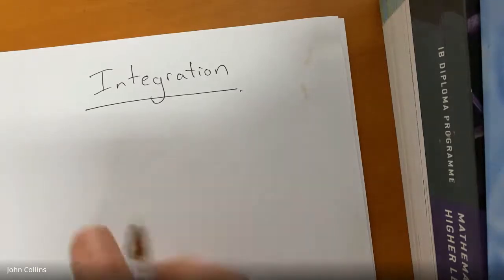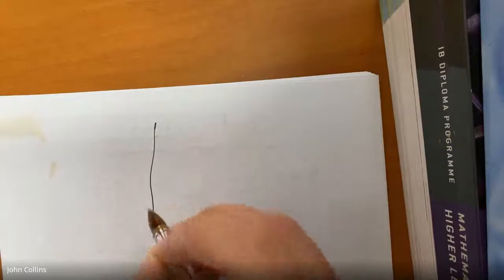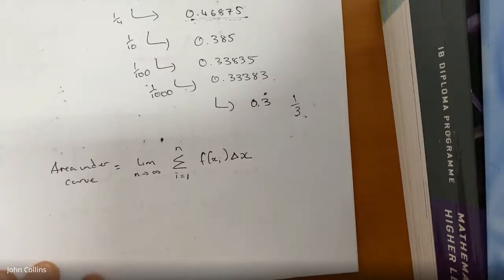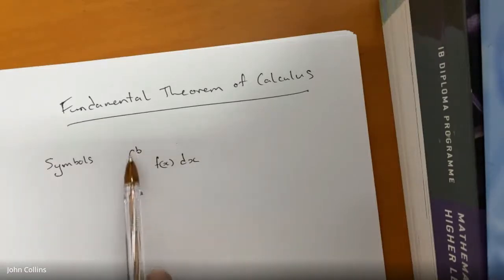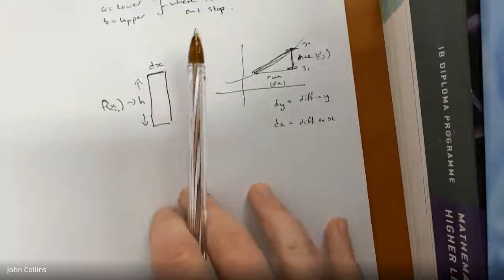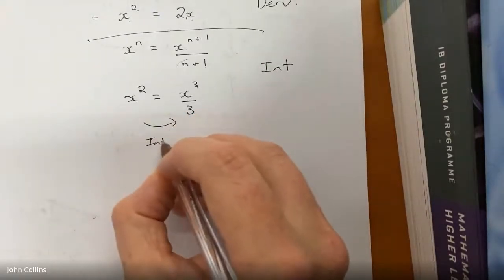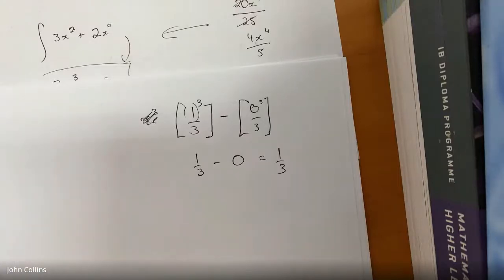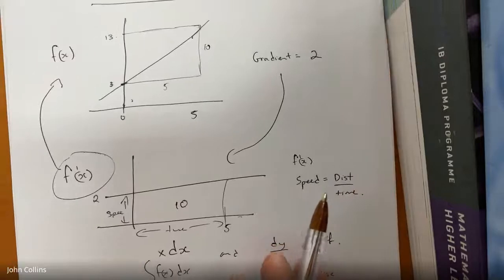HL AA DP Maths - Difficult Trig exam questions